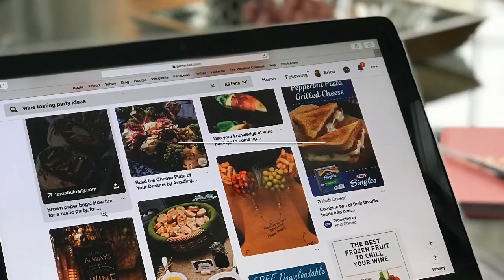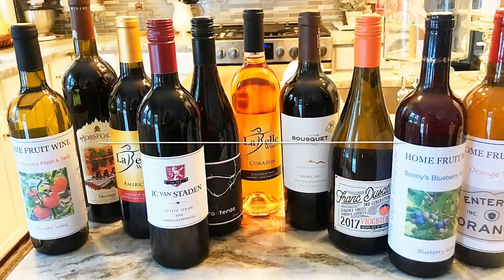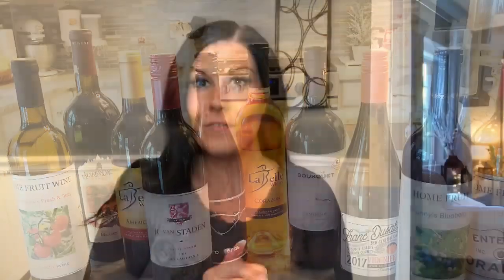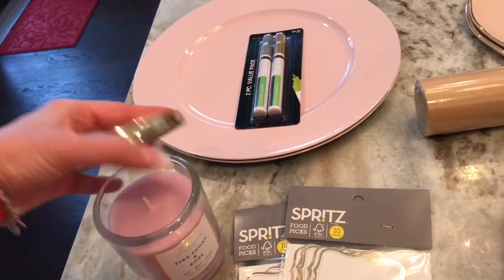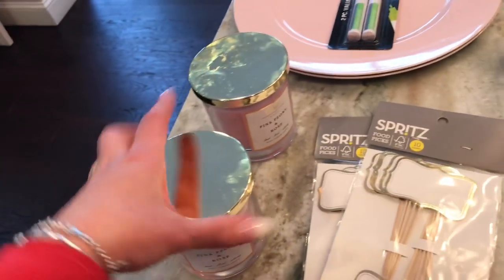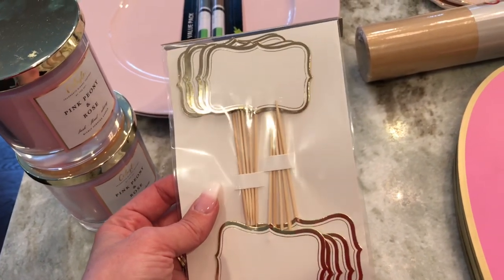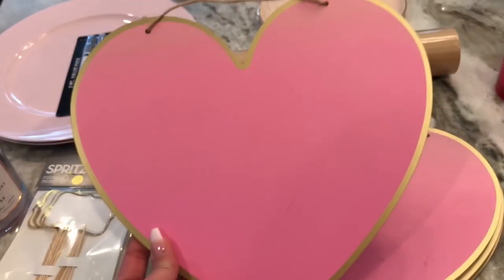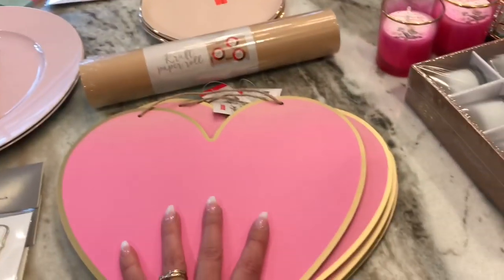10 Steps to a Fabulous Valentine DIY Wine Tasting Party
🍷✨ Uncork the romance with our step-by-step guide to hosting the perfect DIYWineTastingParty this ValentinesDay! 🌹 Whether you're celebrating with your significant other, friends, or flying solo, these 10 simple steps will transform your evening into a memorable and elegant affair.

👩‍🍳👨‍🍳 From selecting the finest wines to creating a charming atmosphere, we've got you covered. Learn the art of WinePairing, set the mood with RomanticDecor, and indulge in delectable treats that complement your favorite vintages.

🎉 Here's a sneak peek of what to expect:
1️⃣ WineSelection: Discover how to curate a diverse selection of wines for all palates.
2️⃣ TastingNotes: Impress your guests with the language of wine as you explore various tasting notes.
3️⃣ FoodPairingPerfection: Elevate your wine experience with mouthwatering food pairings.
4️⃣ ChicDecor: Set the scene with easy and stylish Valentine-themed decorations.
5️⃣ TastingSheets: Provide guests with personalized tasting sheets to enhance the experience.

Whether you're a wine enthusiast or a novice, our guide will make your Valentine's Day celebration extraordinary. Pour, sip, and savor the magic of love and wine. Cheers to a fabulous Valentine's Day!